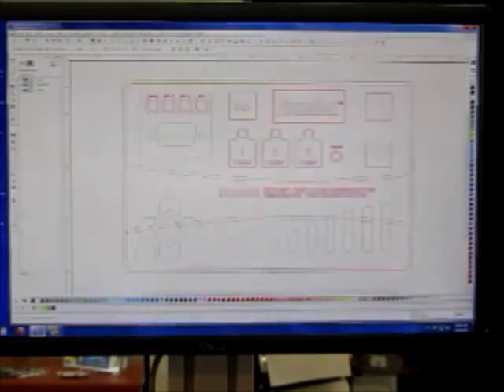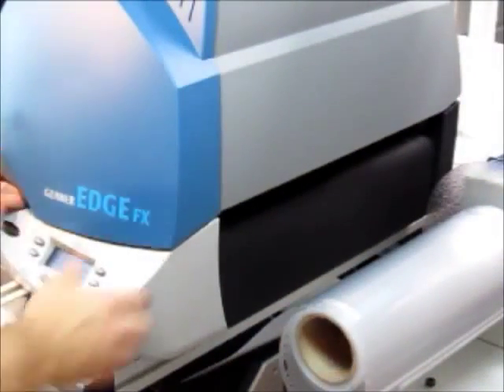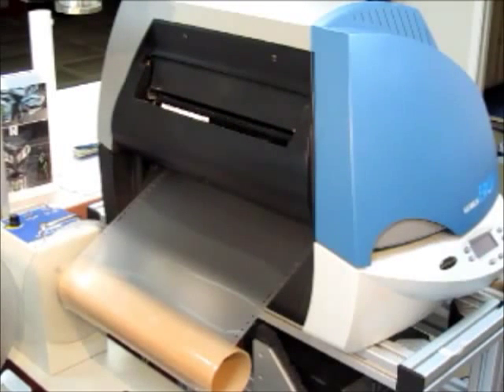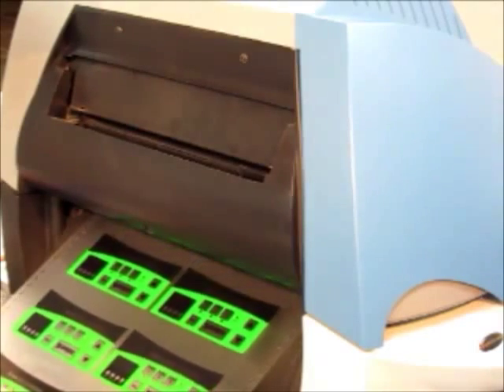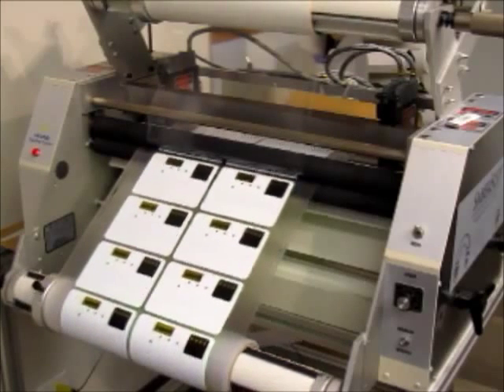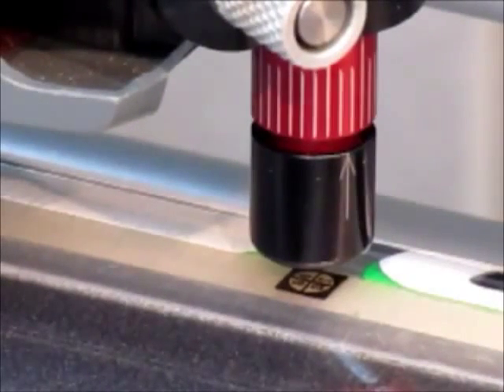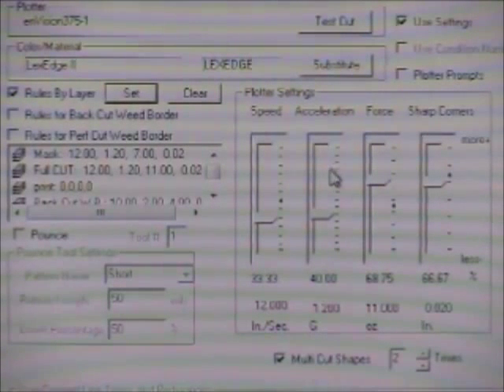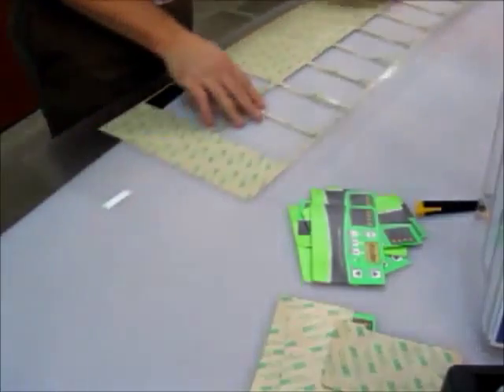Armalex Selective Adhesive Mask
Before Armalex Mask™, the only way to get "selective adhesive" was to laminate the adhesive then physically shave off the goo where you didn't want it. Now, Armalex Mask brings the ability to place adhesive where you want it.The process of printing twenty membrane switch overlays complete with selective adhesive and cut outs. to learn more, or call us at .